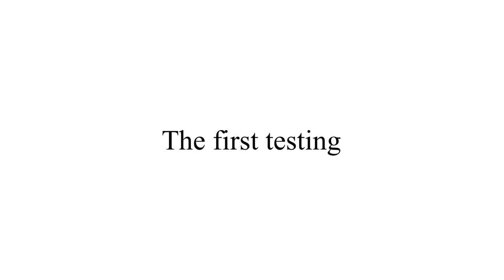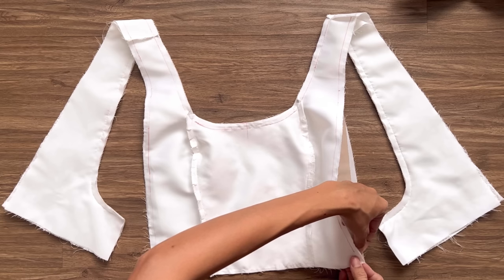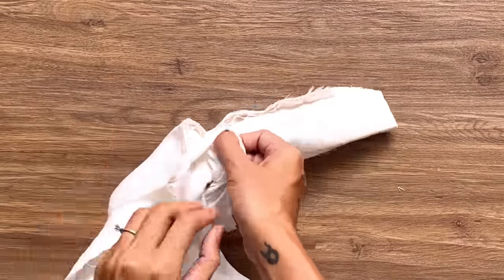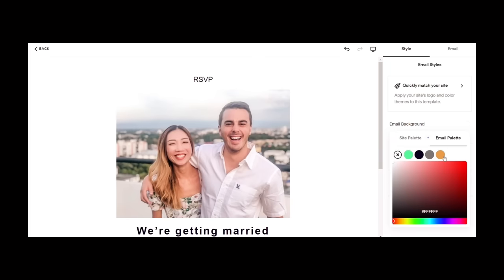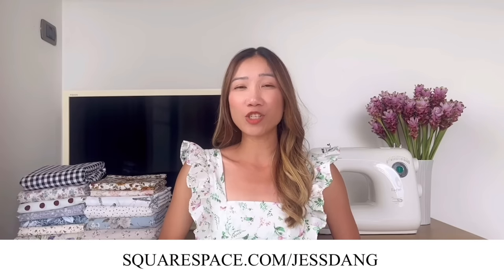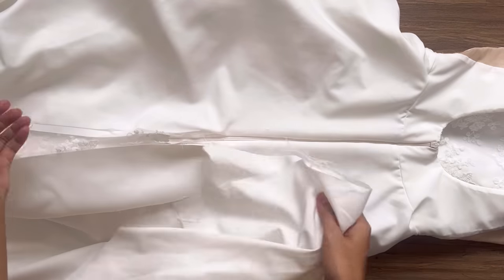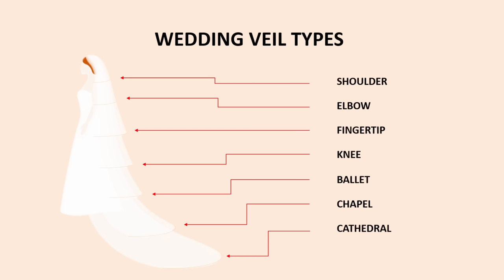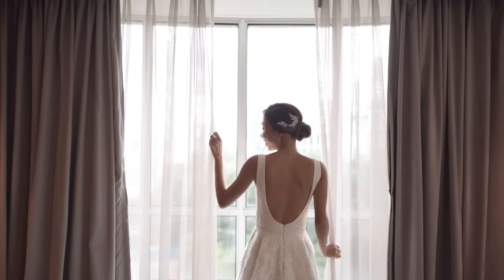I made my Dream wedding dress (plus my wedding veil) in 2 weeks | My perfect wedding series - Ep 5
In today's video, I'm going to share with you the process of making my dream wedding dress after having the pattern and my matching wedding veil.

Cheers,
Jess Dang